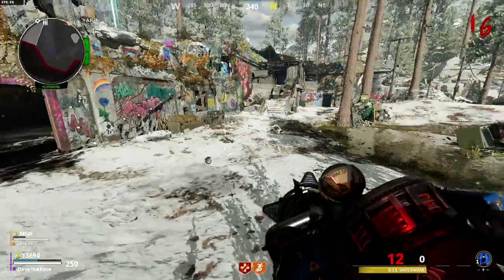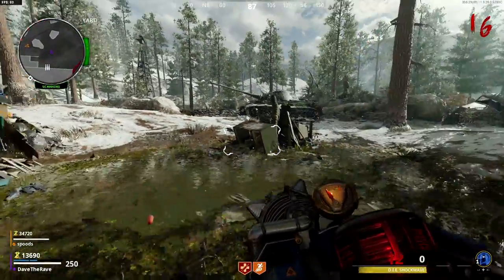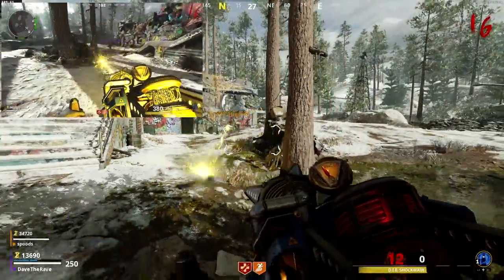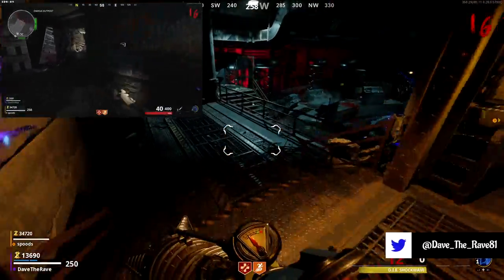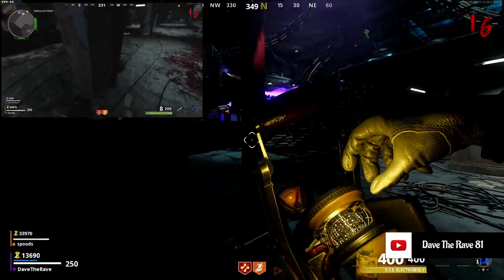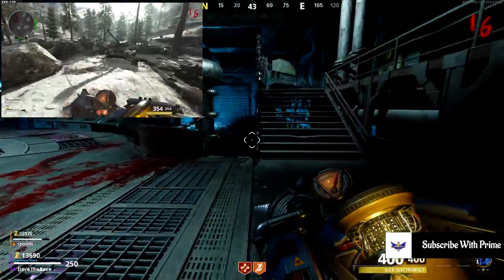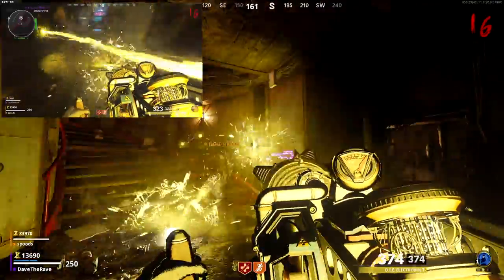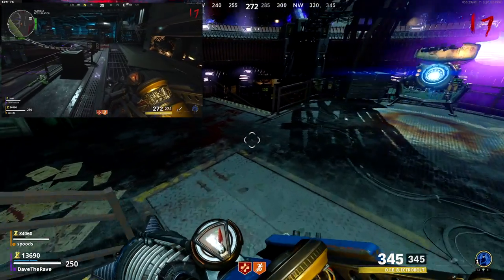How To Get Multiple Of The Same Element Wonder Weapons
◈️ ⭐️Links For Equipment I Use⭐️ ️◈

️UK Amazon
️UK Amazon Prime Trial
️USA Amazon
️USA Amazon Prime Trial
️Amazon All Regions
️ ⭐️PC⭐️
️Corsair 5000D Airflow Mid-Tower ATX Case
️MSI Z270 A PRO Motherboard
️Intel Core i7-7700K Desktop Processor 4 Cores
️MSI NVIDIA GeForce GTX 1080 TI AERO
️Corsair Vengeance RGB RS 32GB (2x16GB) DDR4 3200MHz C16
️Sound BlasterX AE-5 Hi-Resolution PCIe Gaming Soundcard
️ ⭐️PERIPHERALS⭐️ ️
️ASUS ROG Sheath Extended Soft Cloth Gaming Mouse Pad
️MSI Optix G273QF 1ms 2560 x 1440 (QHD) 165Hz Refresh Rate Monitor
️Razer BlackWidow Chroma Gaming Keyboard
️Razer Mamba Tournament Edition Gaming Mouse
Beyerdynamic DT 1990 Pro Open Studio Headphones
️Audio-Technica AT2035 Mic
️TC Helicon GoXLR MIXER
️Elgato Game Capture 4K60 Pro
️Elgato Stream Deck
️Sony 4k TV
️Sony Playstation Pro